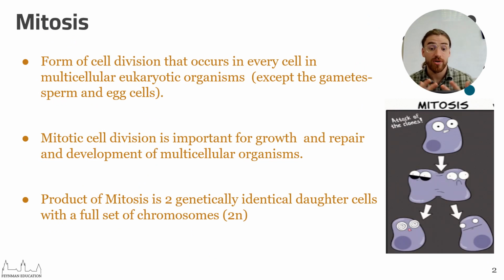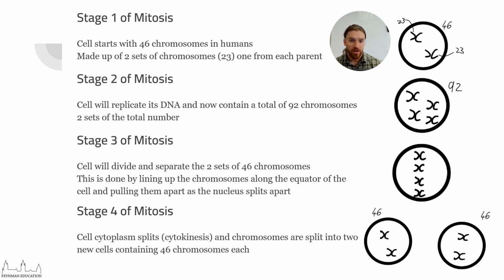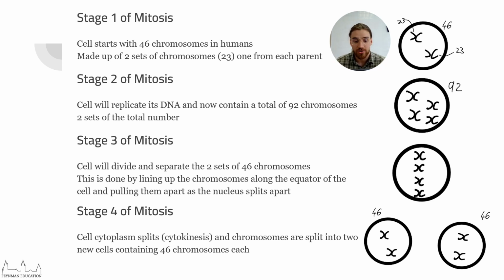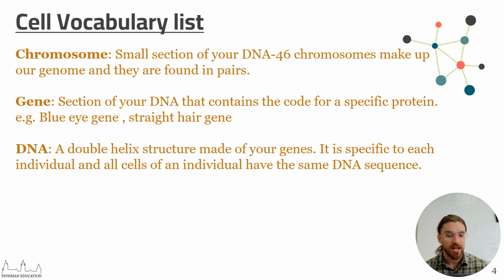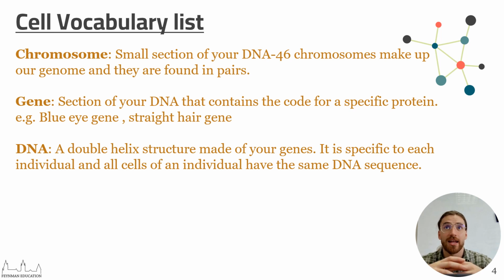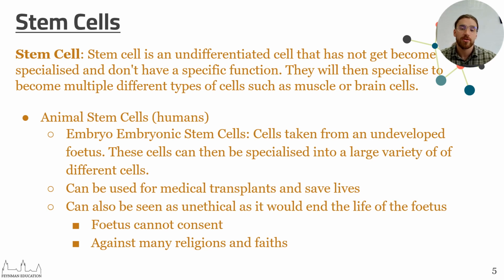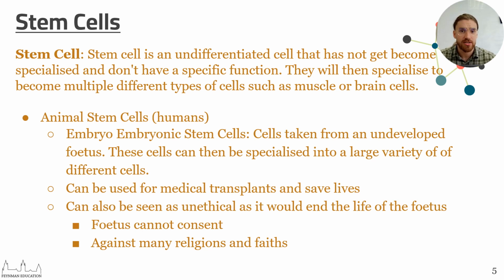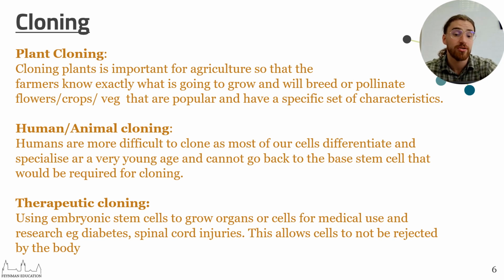AQA GCSE Biology B2 Cell Division - EXPLAINED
This video will go through everything you need to know for AQA GCSE Chapter B2 Cell Division. Listen to our specialist go through notes for the entire chapter and explain everything you need to know.